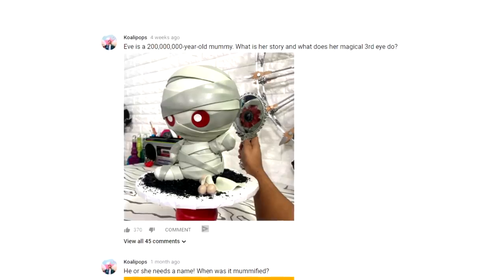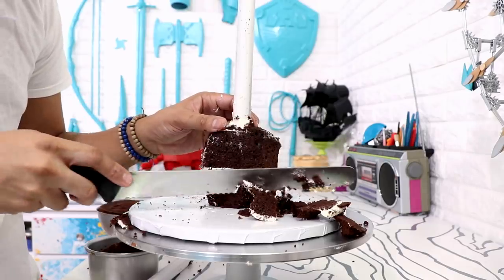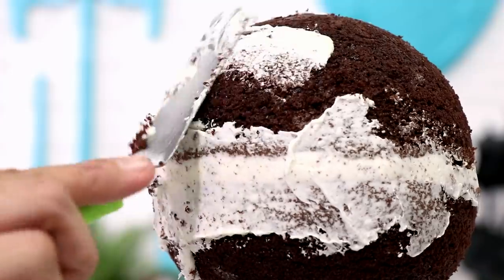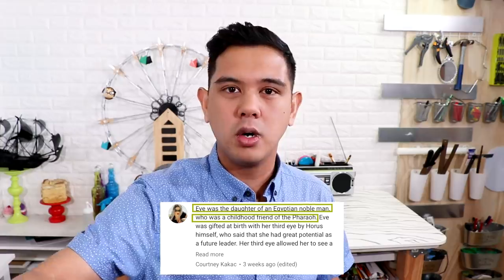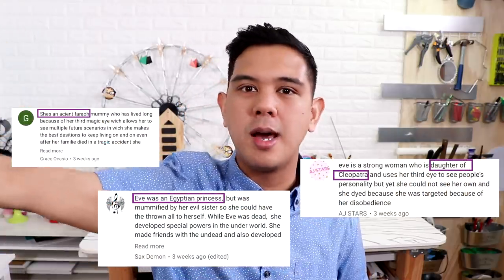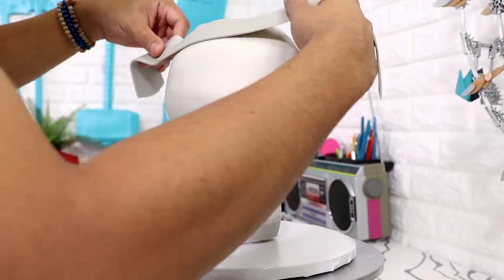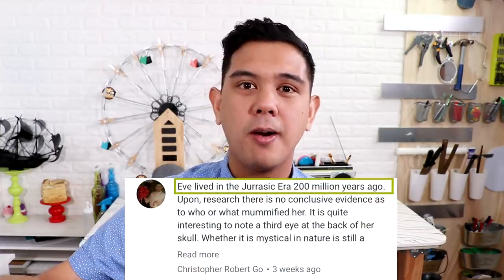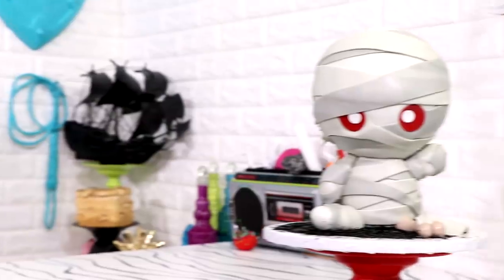HALLOWEEN Mummy MONSTER CAKE | Scary & Spooky Ideas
This awesome Halloween Mummy MONSTER Cake is great ideas for a  kids party or a spooky Halloween themed party.

MORE SCARY CAKES